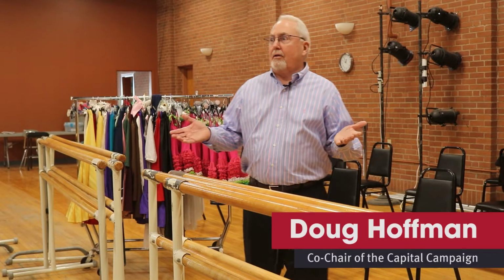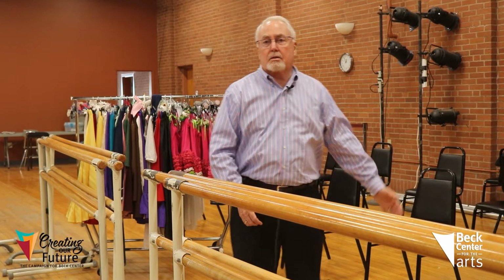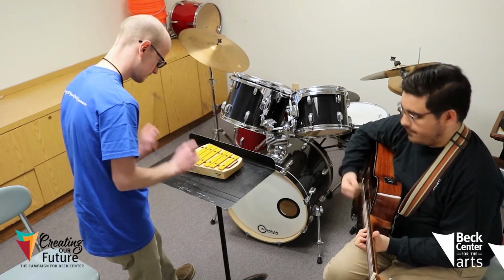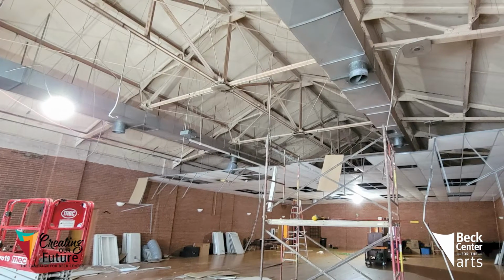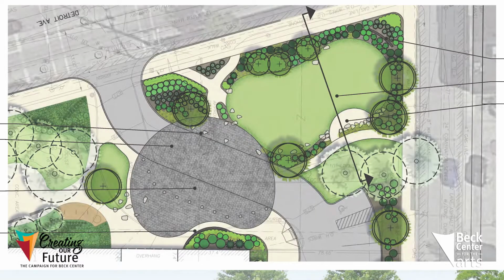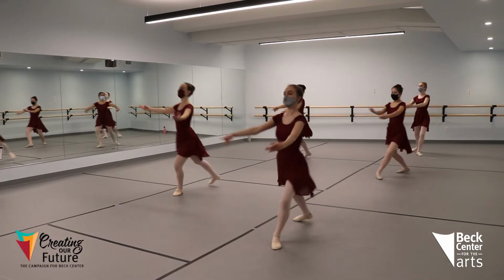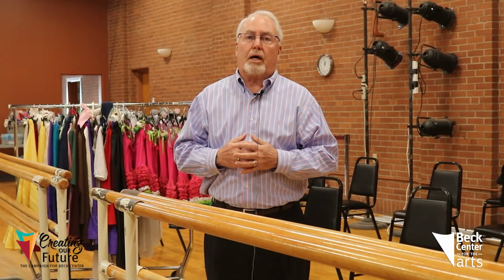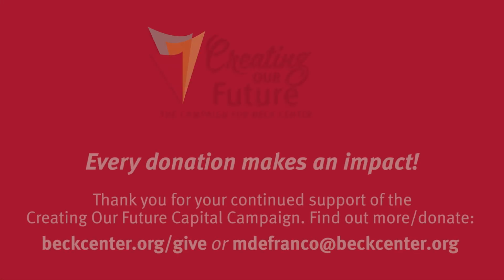Creating Our Future Update 2022 - Testimonials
Students share their arts experiences at Beck Center while Doug Hoffman shares about the renovations to the Recital Hall and Music and Creative Arts Therapies Center.  Beck Center needs your help raising the remaining funds to complete the final phase of the much needed renovations to the Beck Center campus.  Join more than 360 others who have contributed to Raising the Roof